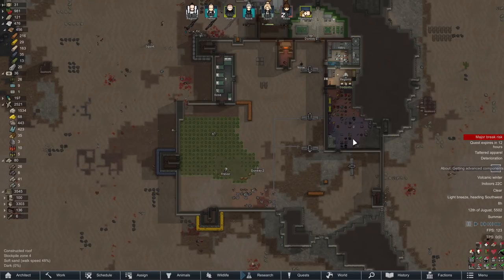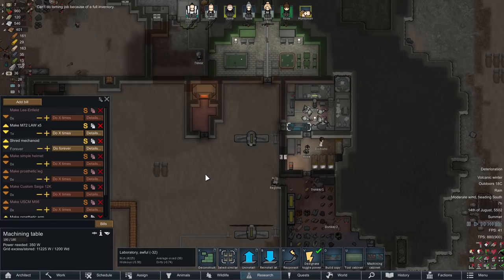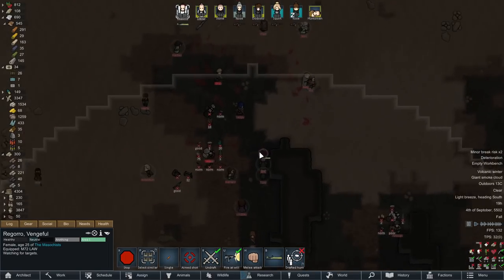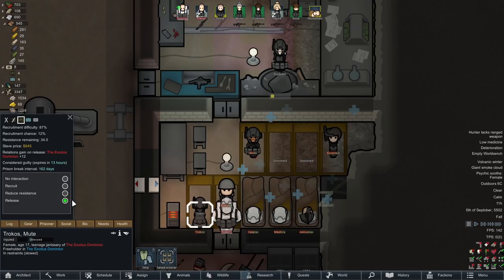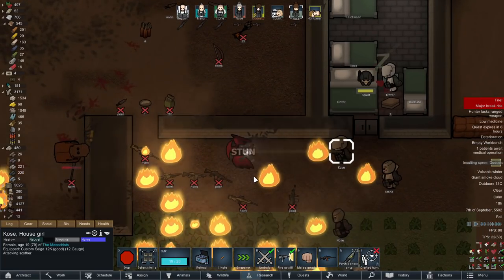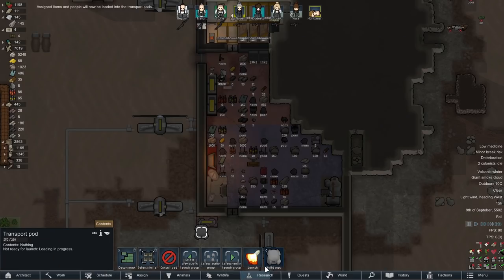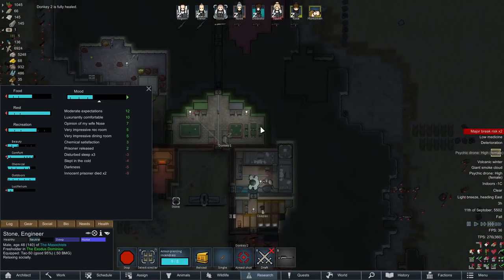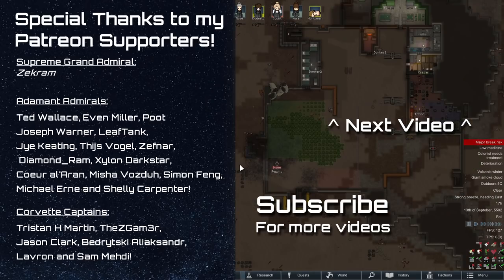Tribals vs Empire vs Pirates vs Mechas - 500% Threat Modded 9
Spoopy.

Starting with absolutely nothing is also very, very fun. This Rimworld series is meant to showcase a few interesting mods: Igor the Invader Storyteller, which causes attacks every few days, Combat Extended, which makes combat a LOT more realistic and difficult, and Save our Ship 2, which will allow us to escape to the stars in style, possibly kicking off a new series.

--Full Modlist--

Achtung! - Created by Brrainz

Allow Tool - Created by UnlimitedHugs

Camera+ - Created by Brrainz

CM Color Coded Mood Bar [1.1+] - Created by CrashM

Combat Extended - Created by N7Huntsman

Combat Extended Guns - Created by N7Huntsman

Common Sense - Created by avil

Dubs Performance Analyzer - Created by Dubwise

EdB Prepare Carefully - Created by edbmods

Gun Nut - Chapter #1 - Created by Harkon

Gun Nut - Chapter #2 - Created by Harkon

Gun Nut - Community Pack - Created by Harkon

Harmony - Created by Brrainz

HugsLib - Created by UnlimitedHugs

LWM's Deep Storage - Created by lilwhitemouse

MineItAll - unofficial - Created by Velc[JP]

OgreStack - Created by Ogre

Recipe icons - Created by AUTOMATIC

Replace Stuff - Created by Uuugggg

Rimefeller - Created by Dubwise

Save Our Ship 2 - Created by Kentington

Share The Load - Created by Uuugggg

Show Draftees Weapon - Created by Targhetti

Simple Search Bar - Created by gguake

Smart Speed - Created by Sarg Bjornson

TD Enhancement Pack - Created by Uuugggg

Vanilla Apparel Expanded - Created by Oskar Potocki

Vanilla Expanded Framework - Created by Oskar Potocki

[FSF] Filth Vanishes With Rain And Time - Created by FrozenSnowFox

[Abandoned] RPG Style Inventory CE Revived [1.2] - Created by Nykot

What's That Mod - Created by Epicguru

Vanilla Storytellers Expanded - Igor Invader - Created by Oskar Potocki

Vanilla Furniture Expanded - Spacer Module - Created by Oskar Potocki

Vanilla Furniture Expanded - Production - Created by Oskar Potocki

Vanilla Furniture Expanded - Created by Oskar Potocki

Vanilla Furniture Expanded - Farming - Created by Oskar Potocki

Cut plants before building[1.0-1.2] - Created by tammybee

Video Title; EMP Shotguns are OP - 500% Threat Modded 8
Previous video; 「RimWorld」Broken Colony vs EMPIRE - 500% Threat Modded 7